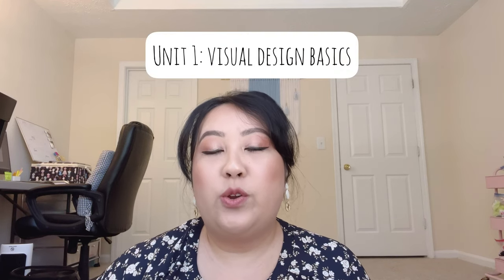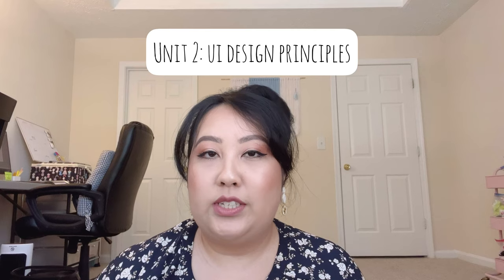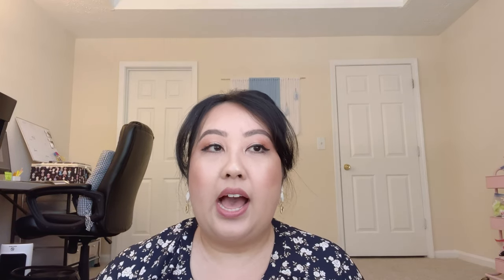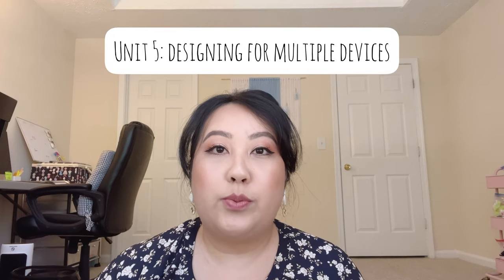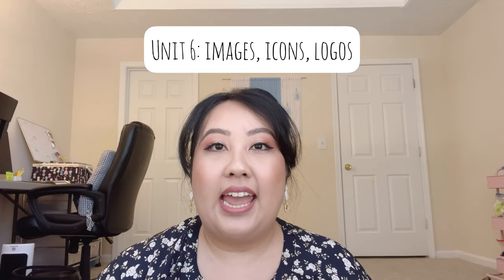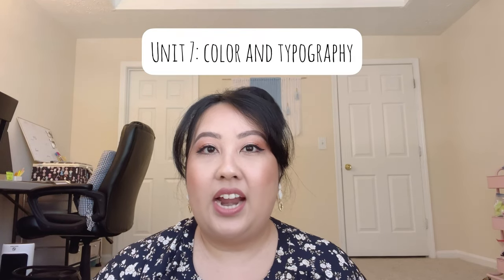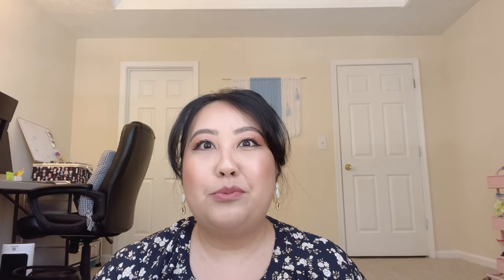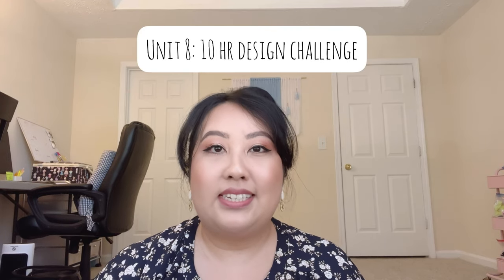My experience with Designlab UX Foundations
I hope you found this video helpful in deciding whether you want to enroll in UX foundations with Designlab! Let me know if you have any questions ☺️

Let’s connect!